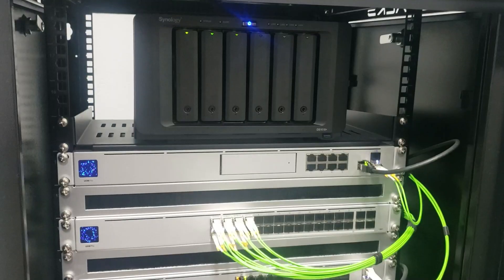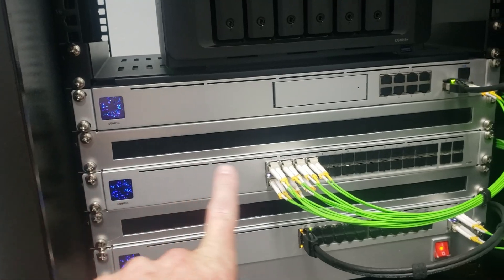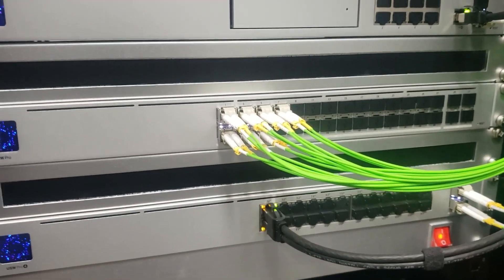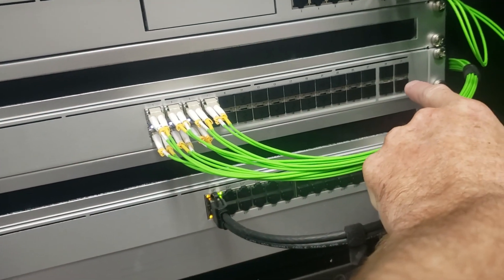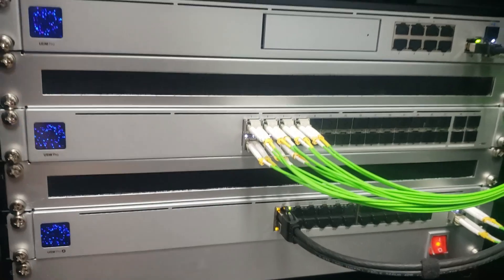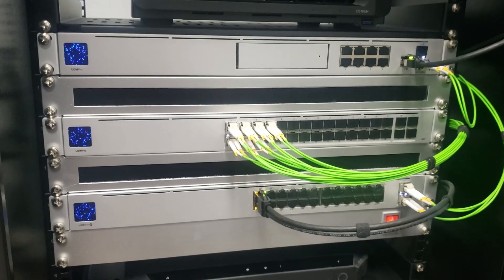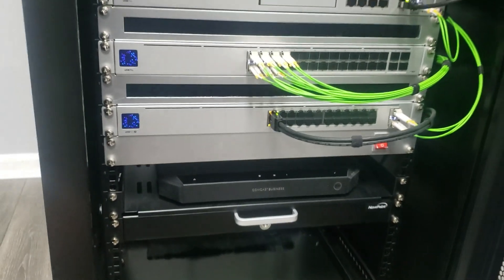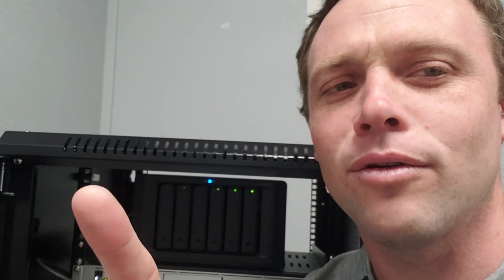Unifi Business setup 1 part 1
I told him how to setup his network step by step and made him a pro and now look.